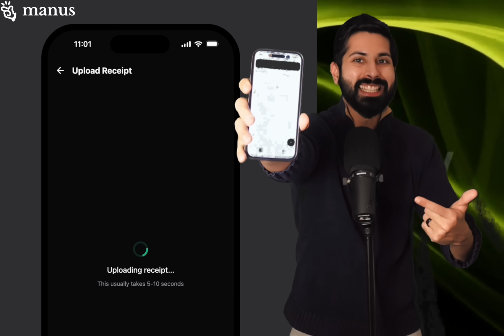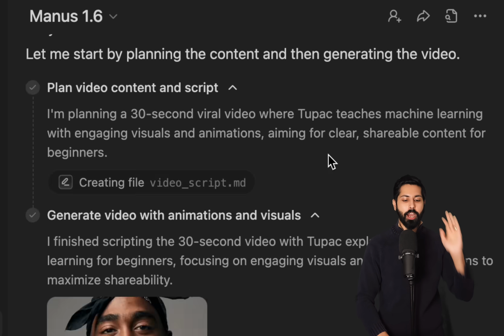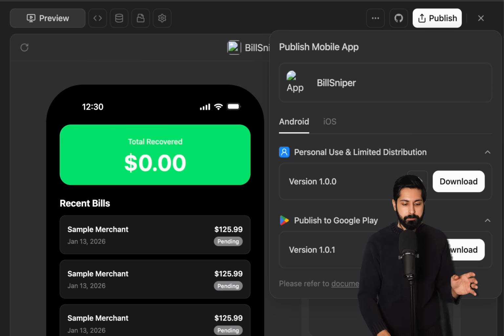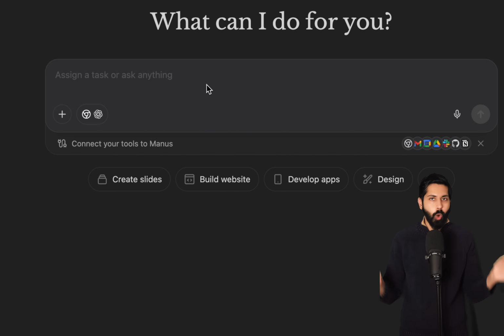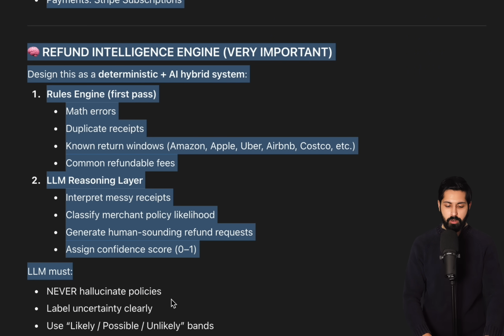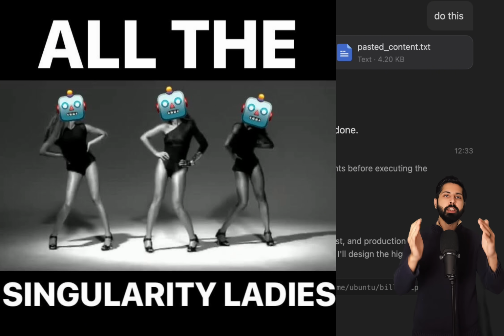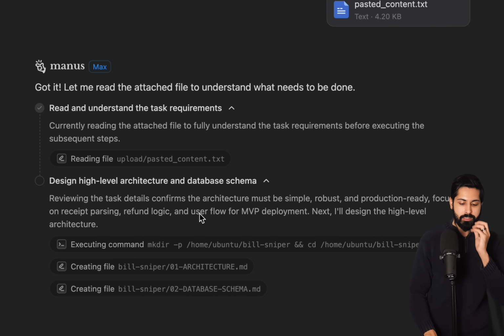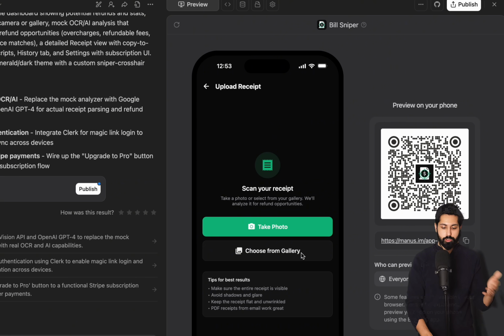I Built & Launched a Mobile App in 10 Minutes (No Code)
I built a fully functional mobile app in 10 minutes using AI agents, no code, no Xcode, no React Native experience.  Manus is the AI agent that doesn't just chat; it builds, designs, and deploys. In this video, I take an app idea from zero to working prototype on my actual phone. I show the full end-to-end process, from a single prompt to a live app running on my phone, in an emulator, and in the cloud, then publishing it to Google Play with one click. The app, Bill Sniper, scans receipts, extracts text with OCR, and generates refund messages automatically. But the more interesting part is how it is built, using AI agents that plan work, delegate tasks, and execute like a small dev team.

Features shown:

- 1.6 MAX architecture (their most powerful reasoning mode)
- Mobile Dev (builds iOS/Android apps from natural language)
- Design View (AI image editing with pixel-level precision)

The app I built is real — link if you want to try it:

You will see:
- A mobile app built and deployed in minutes
- How AI orchestration actually works, planning to sub-agents
- The exact system prompt I used. This is not a demo
- One-click publishing to Google Play
- Why this changes how software gets built going forward

👉 Challenge: Do not comment what you want to build. Comment what you actually built after watching.

Chapters
0:00 Built and launched a mobile app in 10 minutes
0:18 App demo, scan receipts to auto refunds
0:29 Running everywhere, phone, emulator, cloud
0:39 What Manus is, AI orchestrator explained simply
1:01 App built from a single prompt, Tupac ML demo
1:41 How it was made, image generation and real-time editing
1:54 Publishing instantly, web, APK, Google Play
2:13 Rebuilding the app from scratch
2:19 Manus 1.6 agent mode and tool setup
2:31 Connecting browser and OpenAI API
2:49 Adding OCR via MCP
3:09 Designing the one-shot prompt
3:38 Production-grade system prompt
4:28 Agent workflow, planning to sub-agents
4:53 Why 2026 is the year of agents
6:05 Build complete in about 8 minutes
6:32 One-click Google Play publish
6:48 Using the finished app live
7:06 The future of AI agents